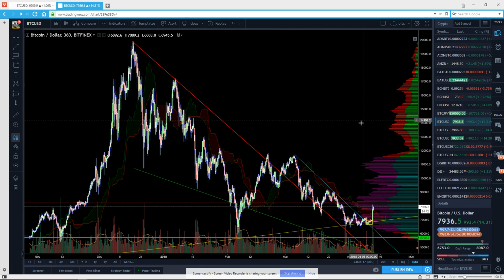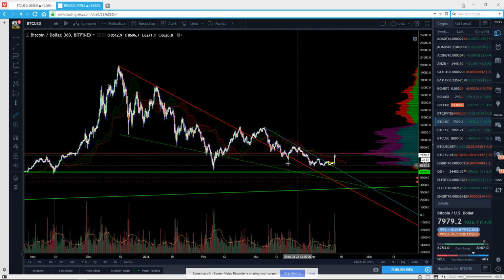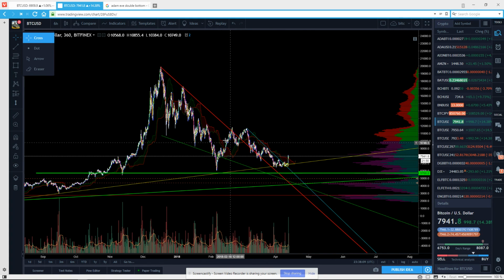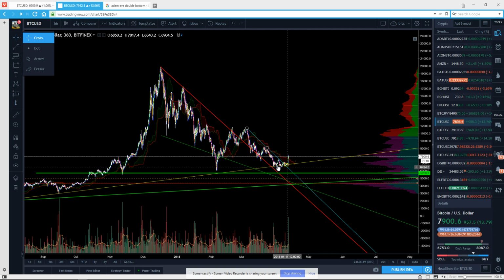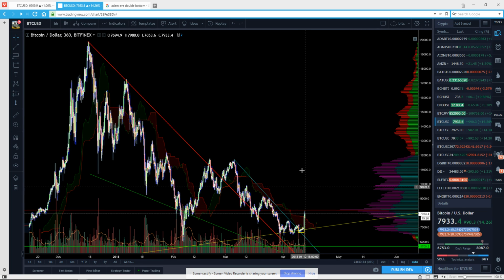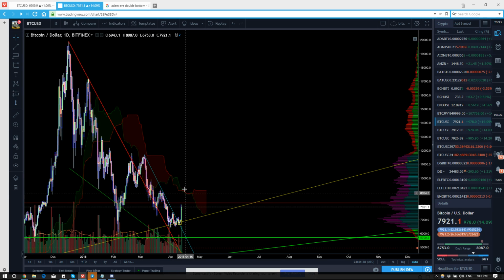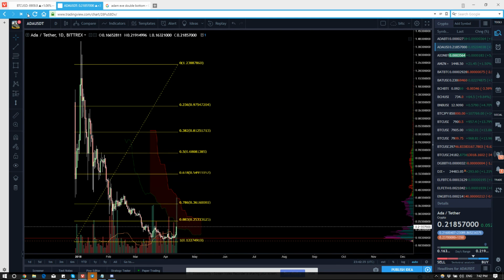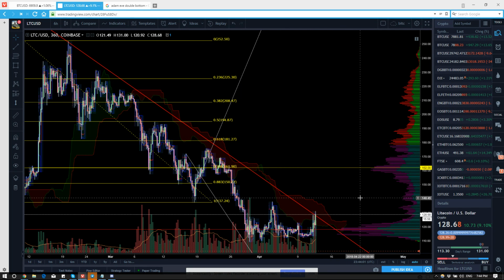Is this another bulltrap??? Bitcoin April 122018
Bitcoin short squeeze market review

Want to Make 10x your Bitcoin??🤔

Want to know which coins are going to the MOON? 🚀🌛

Tired of Getting Rekt and losing money? 🤬
Learn To Trade With Our Youtube Channel 📊📈💰

Want to join our Premium Private mastermind?  💸🌎
Message @JoinMCT on telegram 🤝